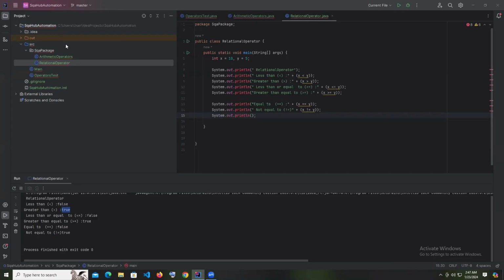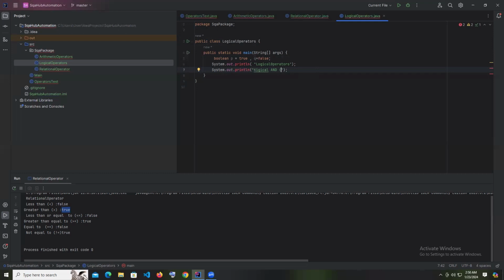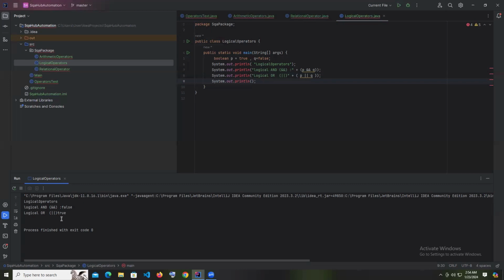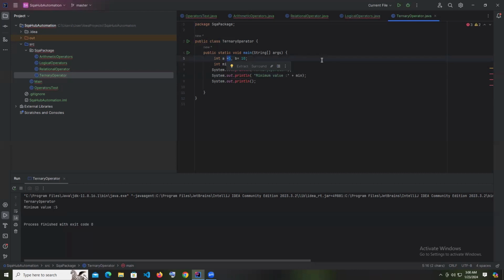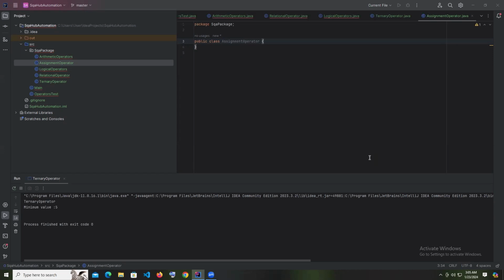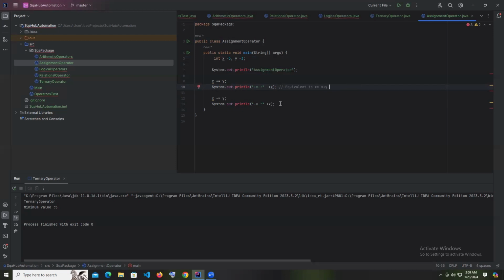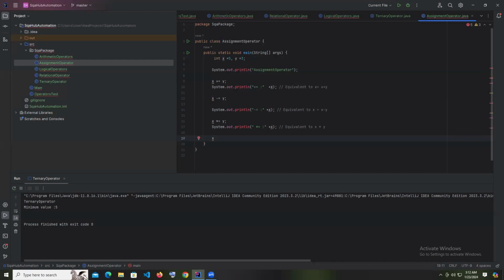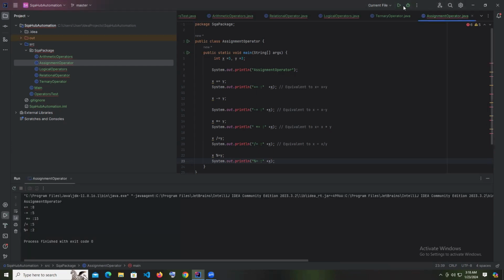Java for Beginners: A Comprehensive Guide to Understanding Logical and Ternary Assignment Operators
Welcome to "Java for Beginners: A Comprehensive Guide to Understanding Logical and Ternary Assignment Operators." This guide is designed to provide novice Java programmers with a clear and in-depth exploration of two crucial concepts: logical operators and ternary assignment operators.

Logical operators play a fundamental role in programming by allowing you to make decisions based on conditions. Whether you're just starting with Java or looking to strengthen your foundational knowledge, this guide breaks down logical operators, such as AND, OR, and NOT, with practical examples and explanations.

Additionally, we delve into the world of ternary assignment operators, offering insights into their usage and benefits. Ternary operators provide a concise way to write conditional statements, enhancing the efficiency and readability of your code.

Throughout this comprehensive guide, you'll find hands-on examples, step-by-step explanations, and tips to solidify your understanding of these essential Java concepts. By the end, you'll feel confident using logical and ternary assignment operators, empowering you to write more robust and efficient Java code.

Whether you're a programming enthusiast or a student taking your first steps into Java development, this guide aims to demystify these operators and set you on the path to becoming a proficient Java programmer. Dive in and elevate your Java skills today!